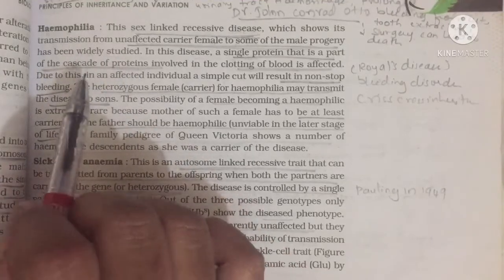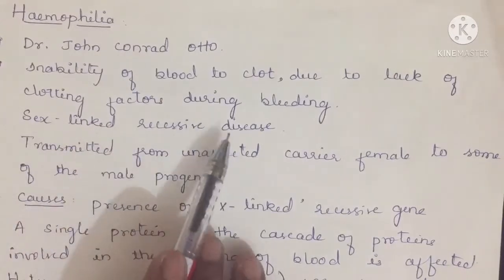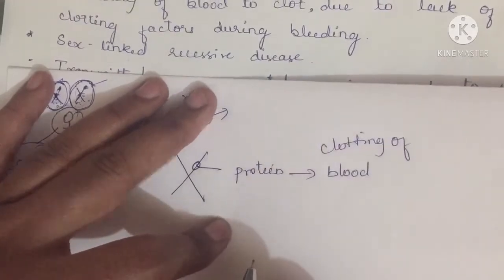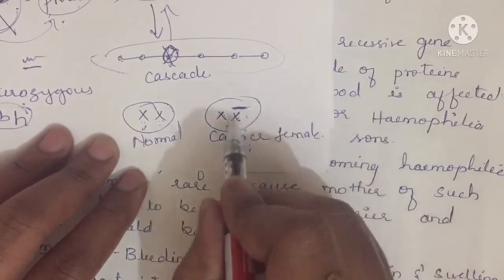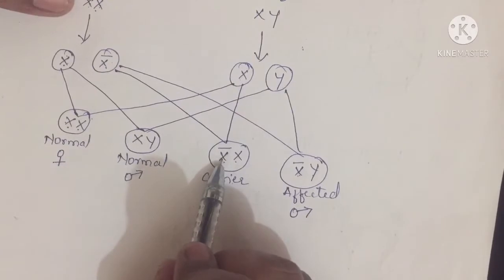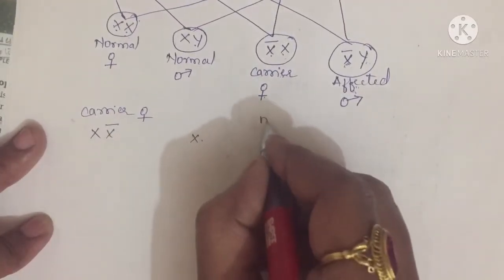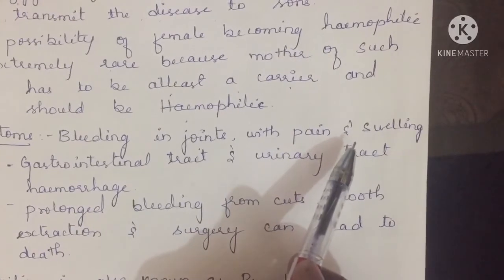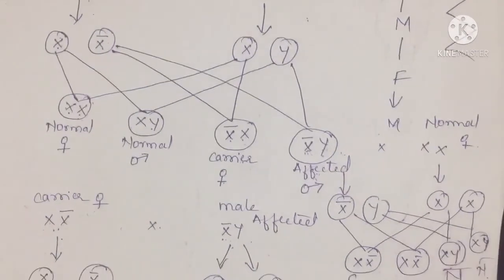Hemophilia/Royal disease/ Bleeders disease/Criss cross Inheritance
Hemophilia is a mendelian disorder in which lack of clotting factor in affected individual, which results in continuos bleeding.